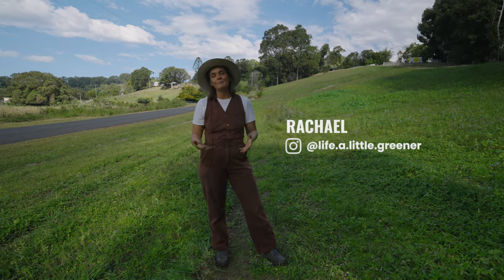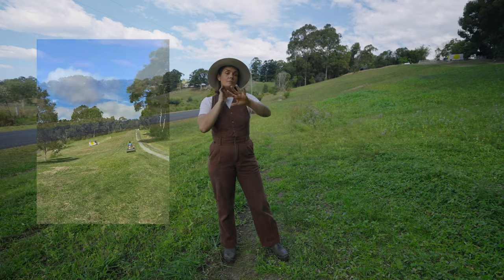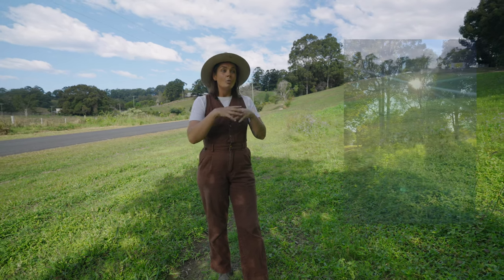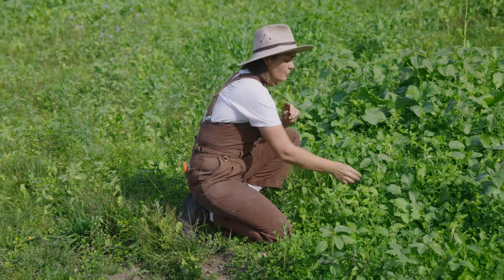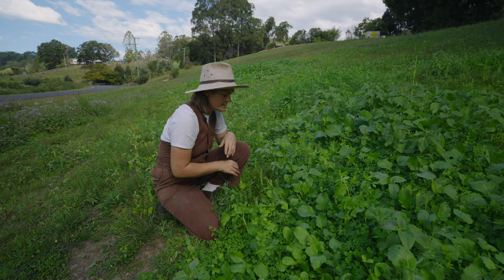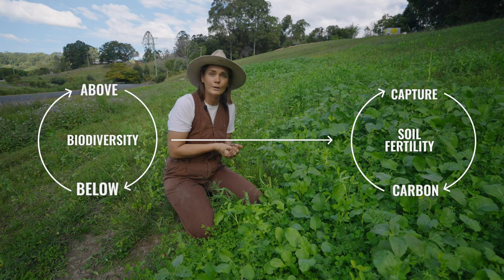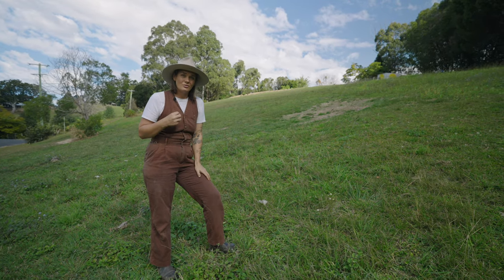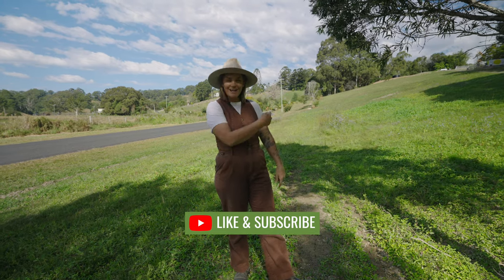How to Grow a Cover Crop and Make Money! 💰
Food for your plants AND soil with SoiLife Microbes + Microbe Feeder

Rachael from Life a Little Greener explores the benefits of cover cropping at Raven’s Place Farm. Discover how multi-species cover crops can boost soil fertility, enhance carbon sequestration, and attract beneficial insects. Learn about the different plant species used and get practical tips to improve your garden’s health and productivity. Watch now for easy and effective ways to transform your soil!

Timestamps
00:00:00 - Intro
00:00:04 - Cover Cropping
00:01:30 - Biodiversity in the Cover Crop
00:04:06 - Conclusion